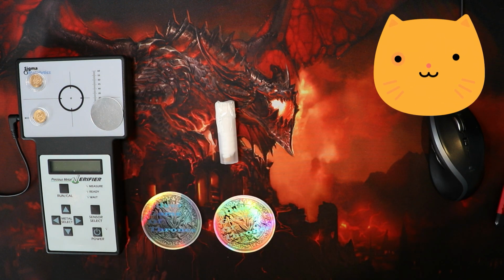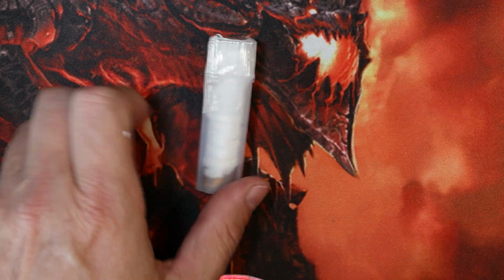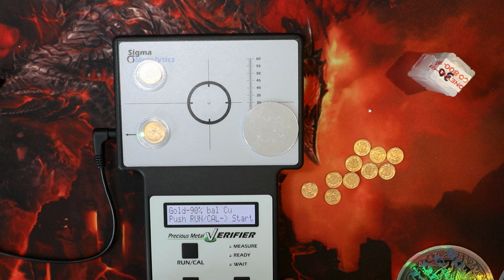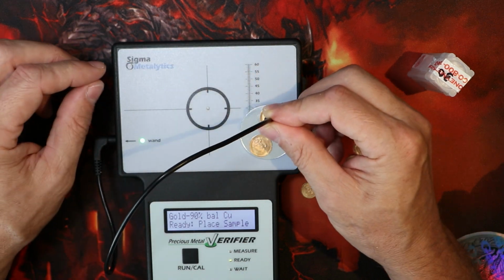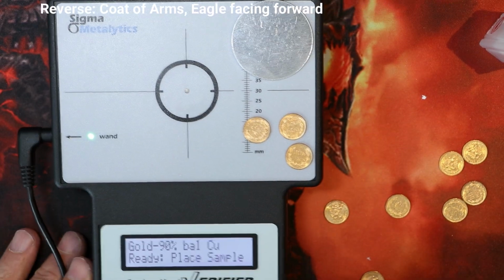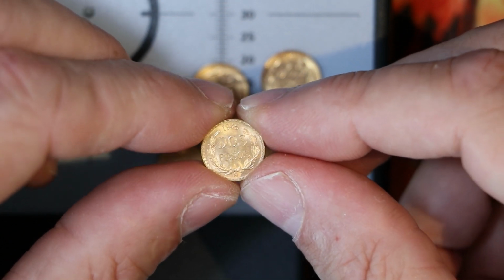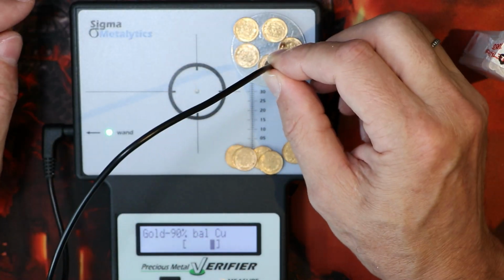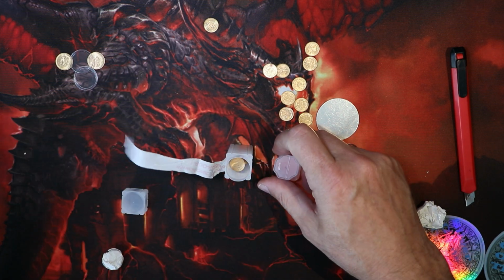👍 UNBOXING BEST FRACTION GOLD 👉 2 GOLD PESOS 👍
The people who are prepared are going to reap rewards such as they have never dreamed. We're going to have the biggest transfer of wealth in history - from the fools - to these who are prepared .
Bob Moriarty

Bitcoin  -   33Ym6LNV779ZyJxpUJa8g5nPTC8v2MaPLA
Litecoin -  MJ4FEqrMGrQu5GfSCrdWdSrLdJQUV2zGaG

And please PLEASE